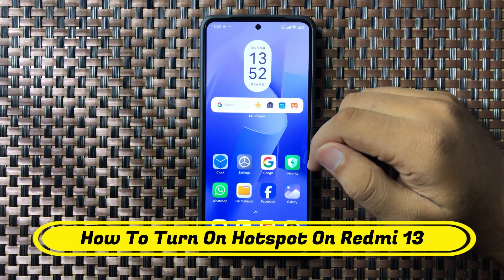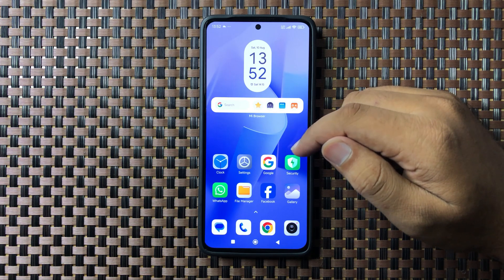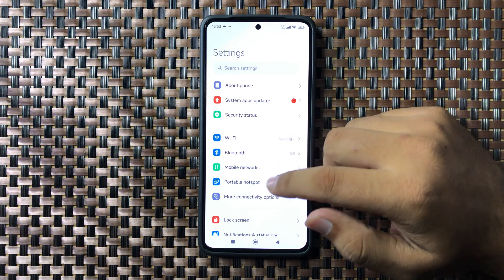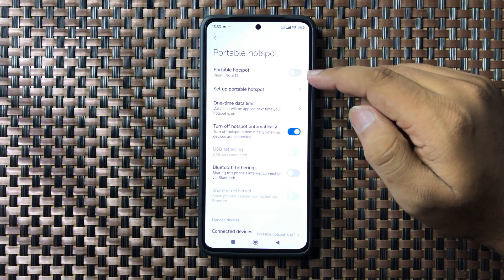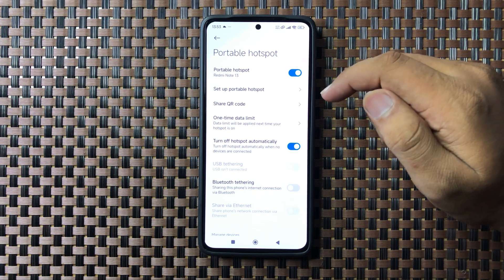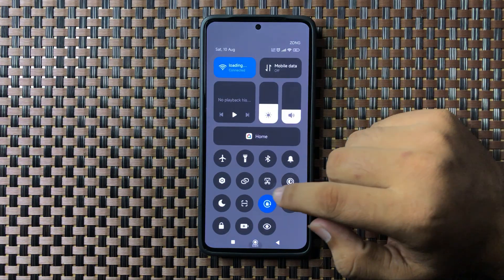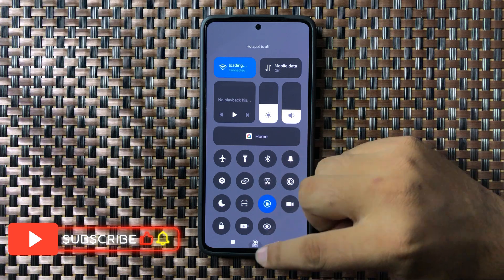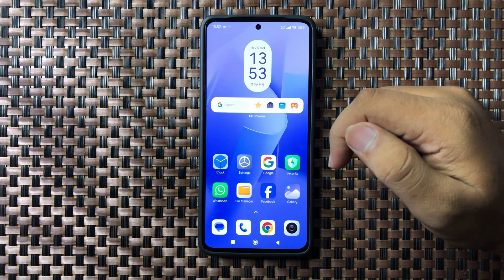How To Turn On Hotspot On Redmi 13